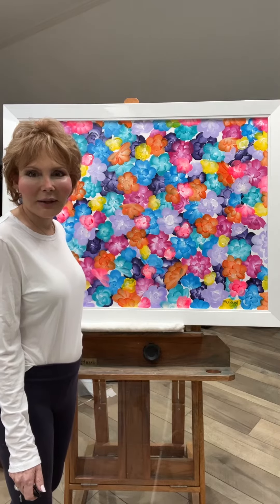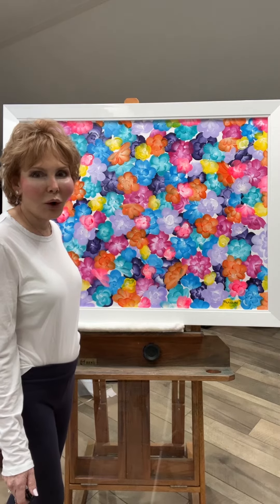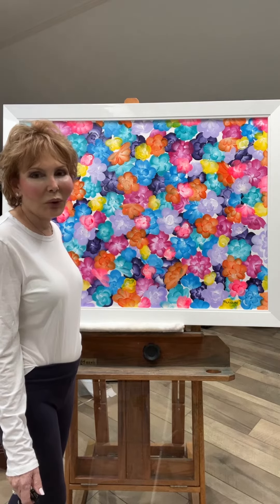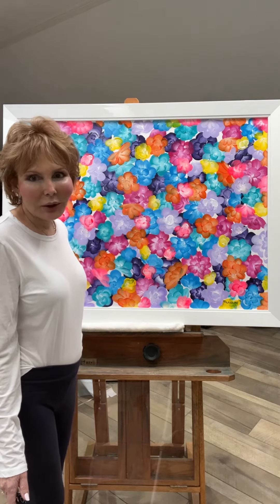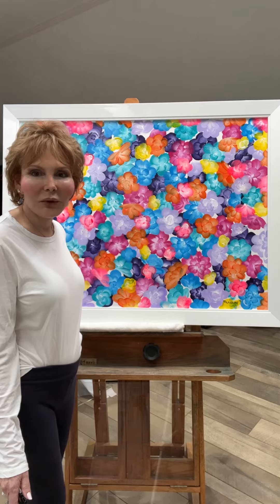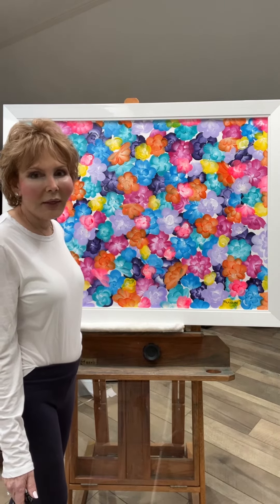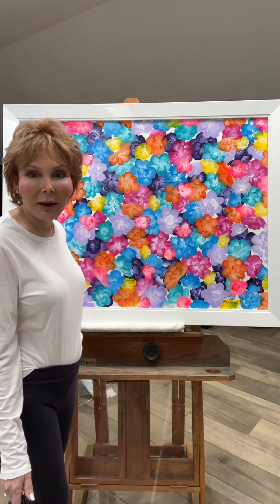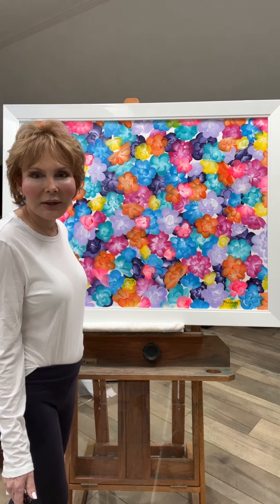April 19, 2023